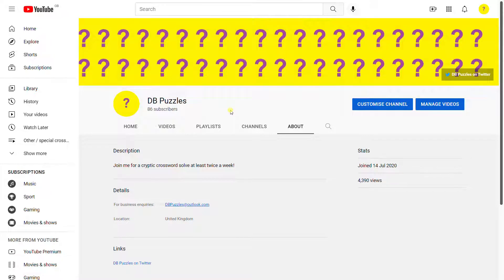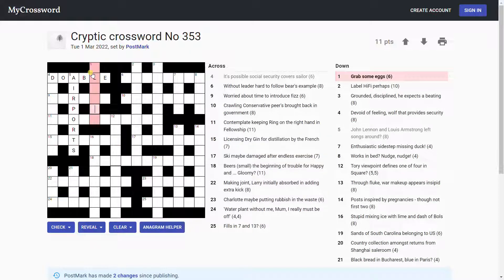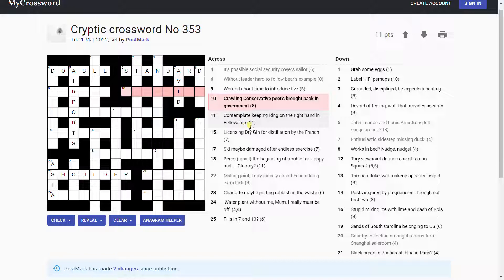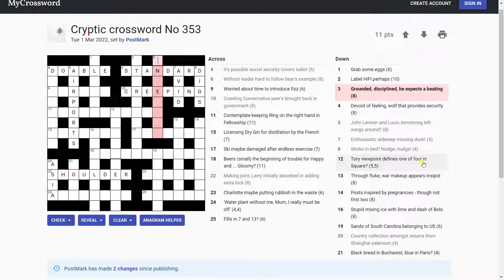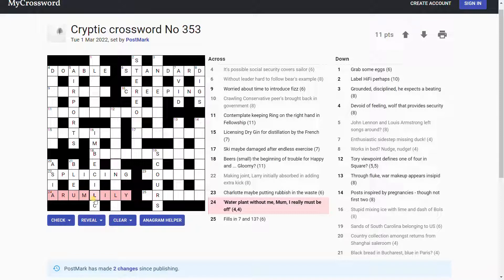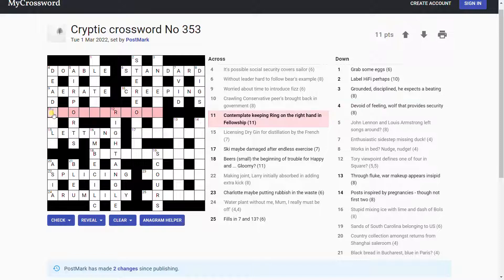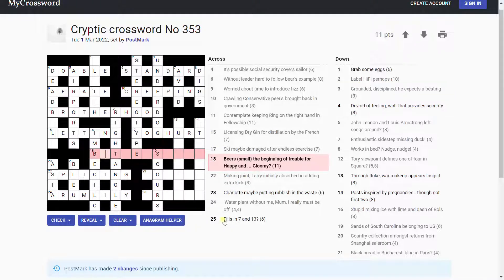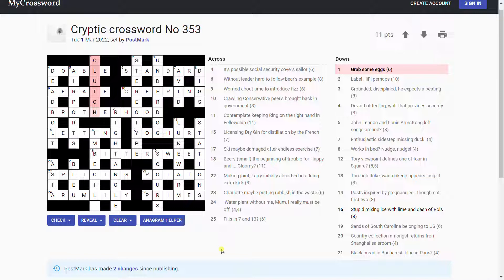A cryptic crossword by PostMark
I attempt a puzzle by PostMark.